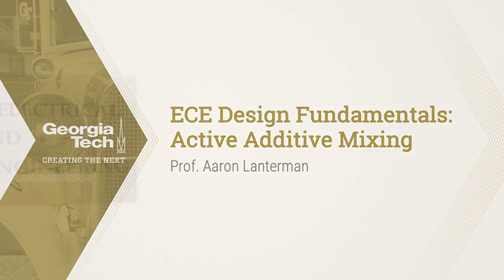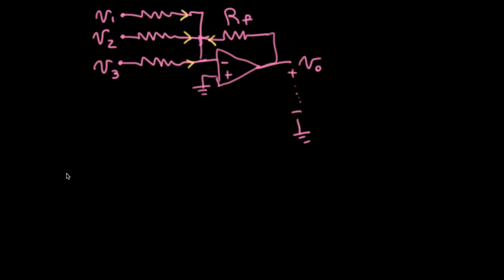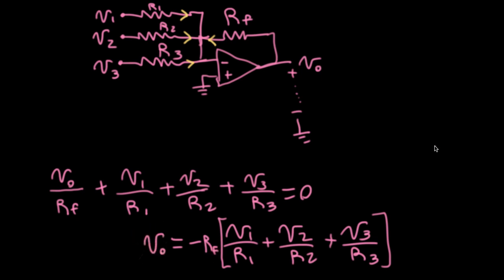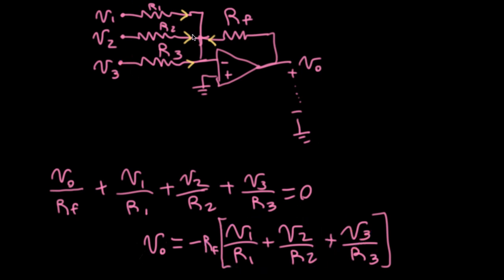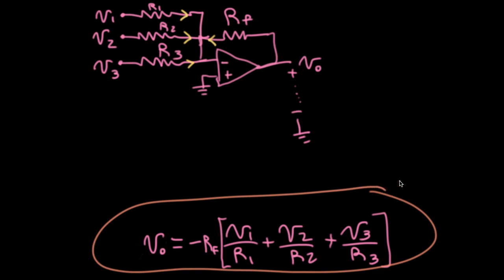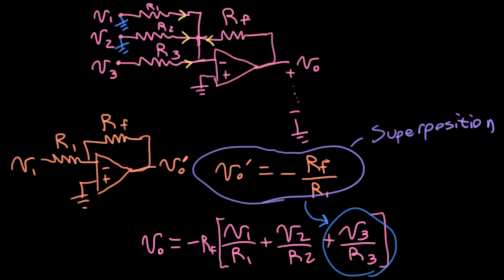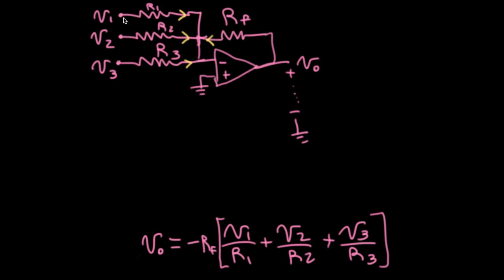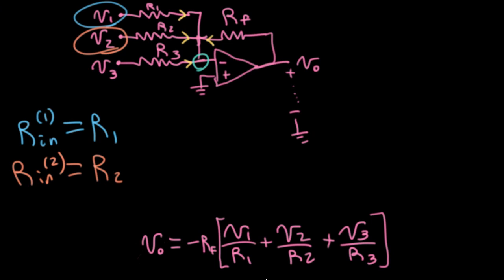Active Signal Summing/Mixing, Using Op Amps in Inverting Configurations (ECE Design Fundamentals)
In addition to using this lecture for our Fundamentals of Electrical and Computer Engineering Design class, I also use this lecture in my Analog Circuits for Music Synthesis class.